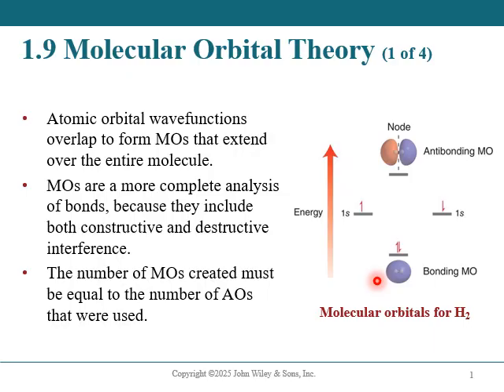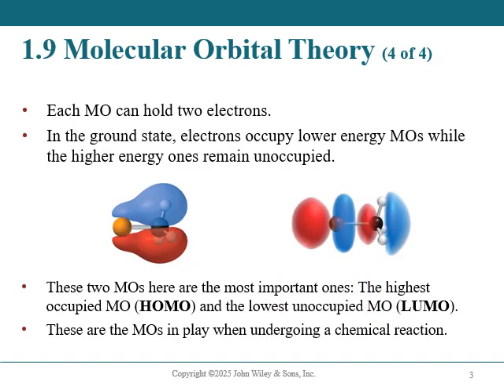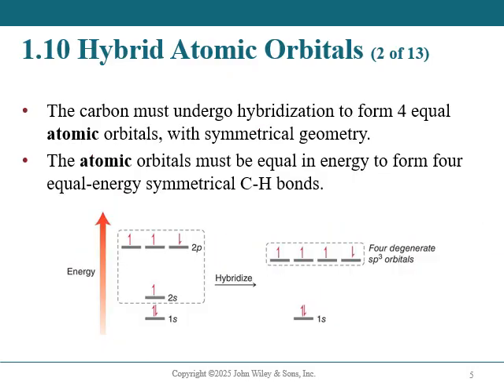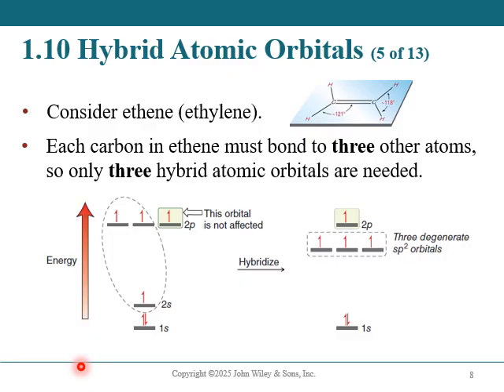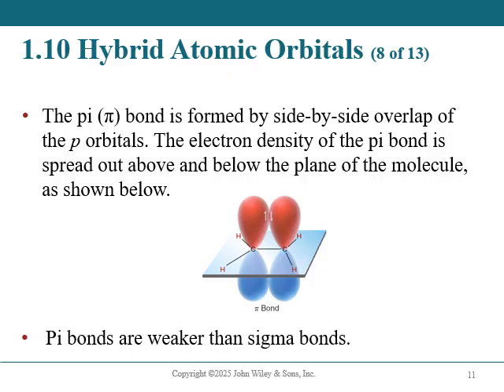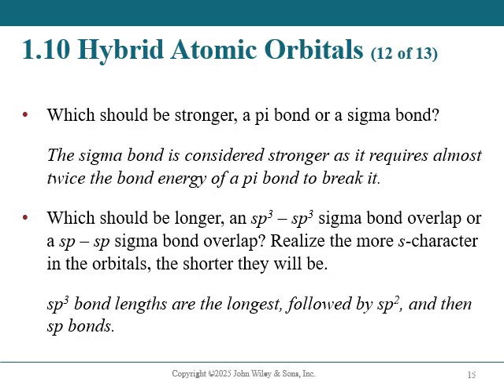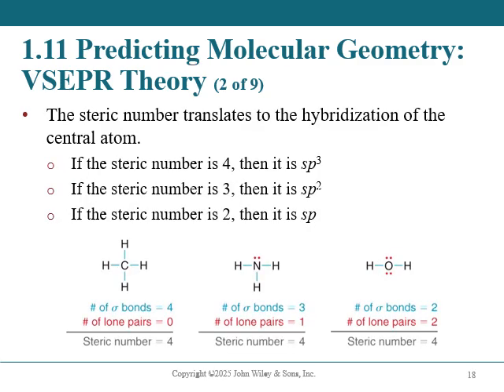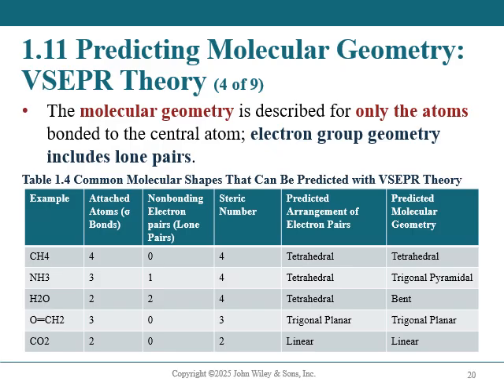CHEM 3010 Chapter 1 part 3